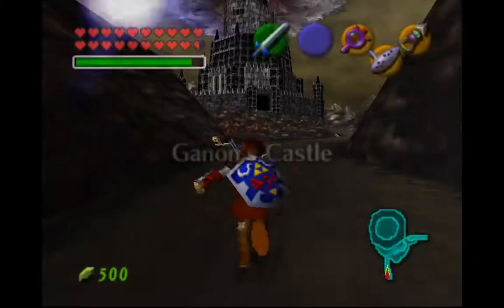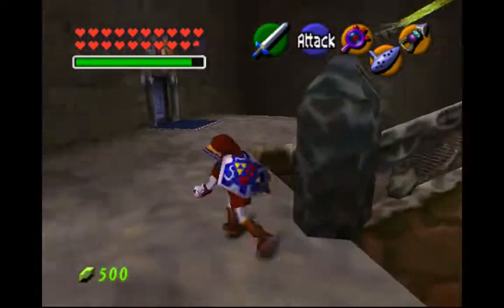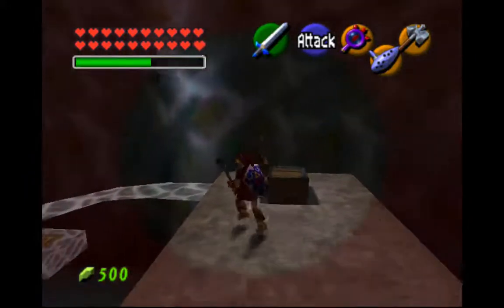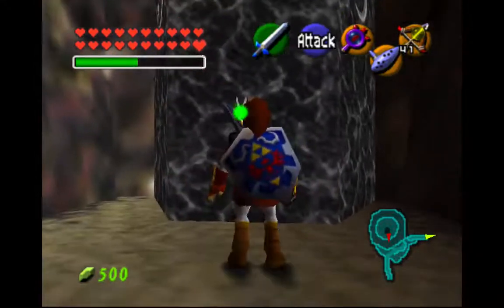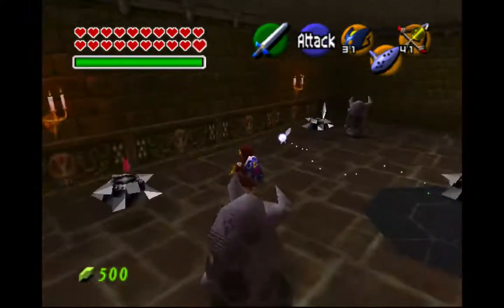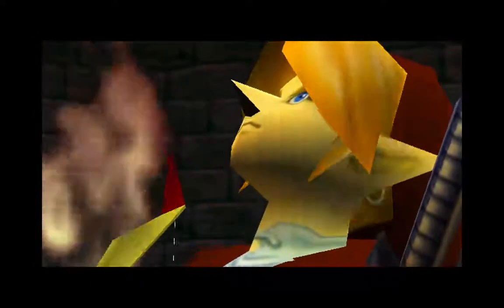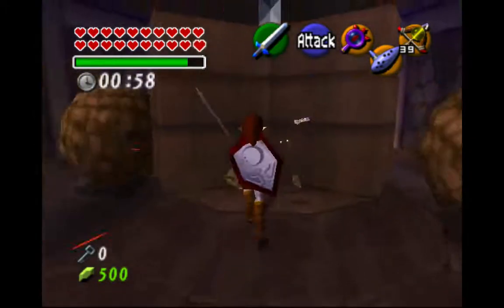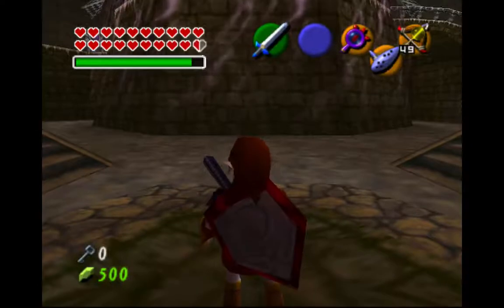Let's Play The Legend of Zelda: Ocarina Of Time - #46: Cloister of Trials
In this episode, we begin to make our way through Ganon’s Tower, in order to rescue Princess Zelda.  Naturally, however, Ganondorf isn’t going to just hand her over.